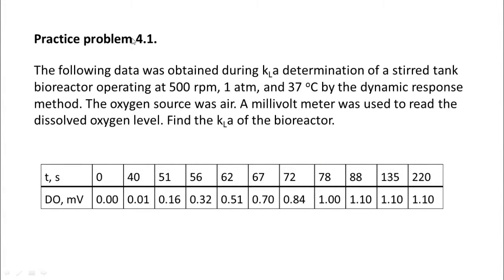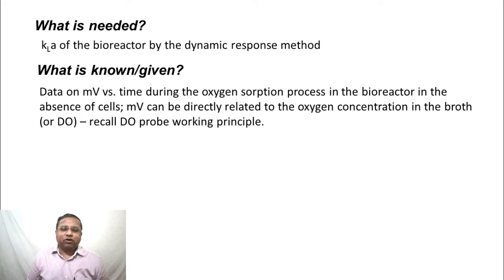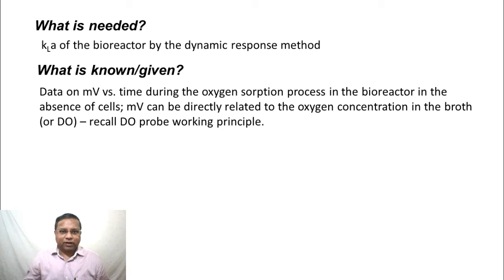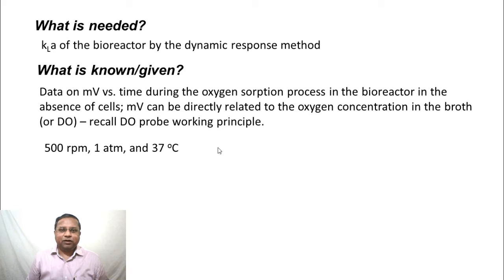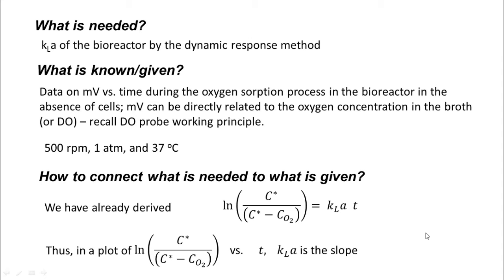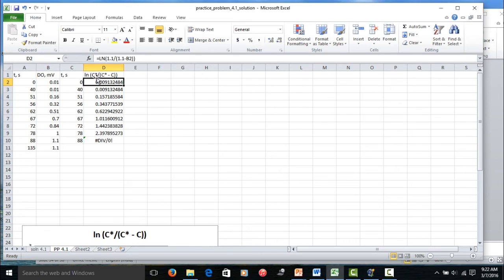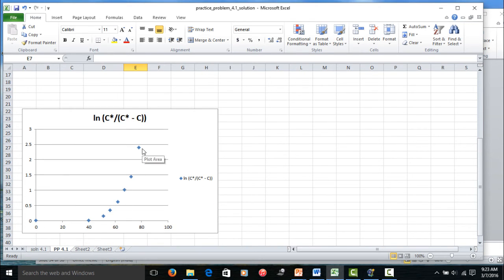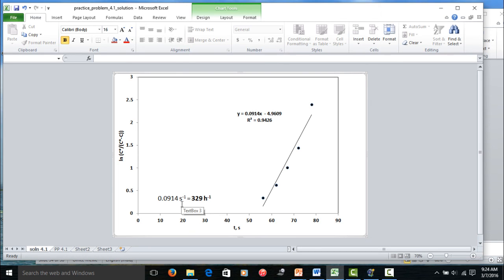Solution To Pp 4.1